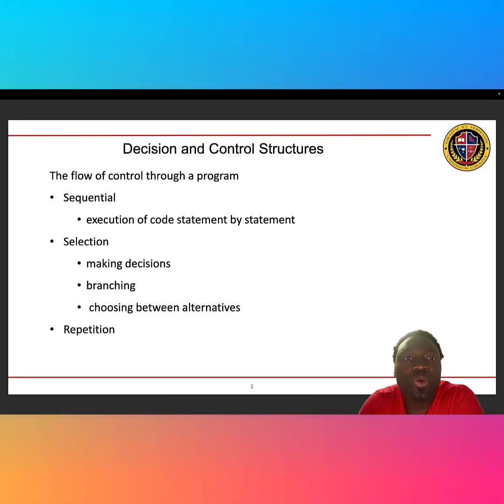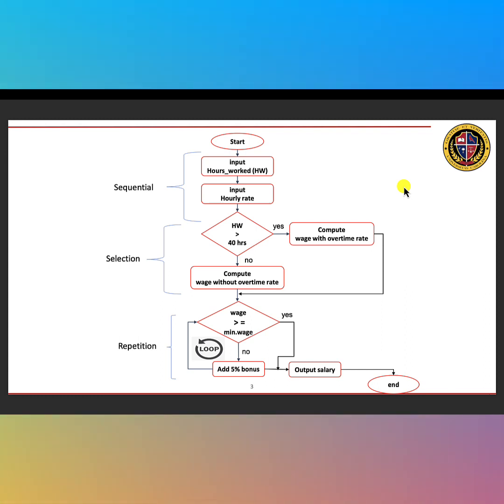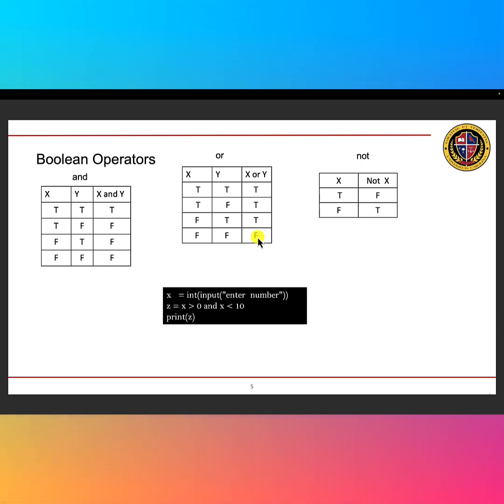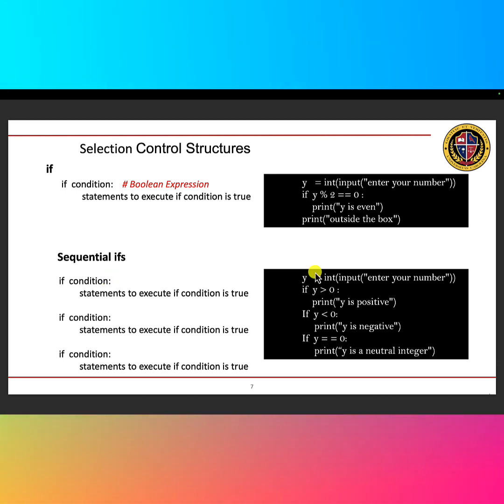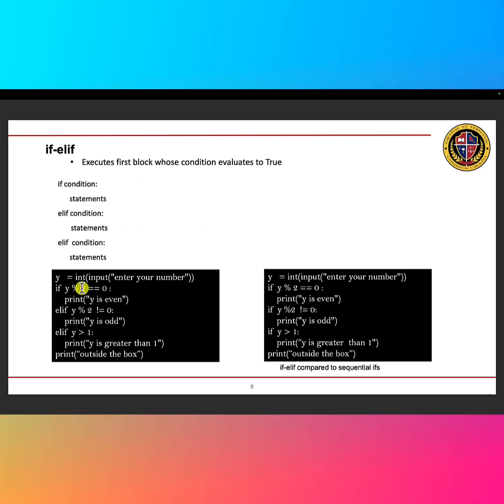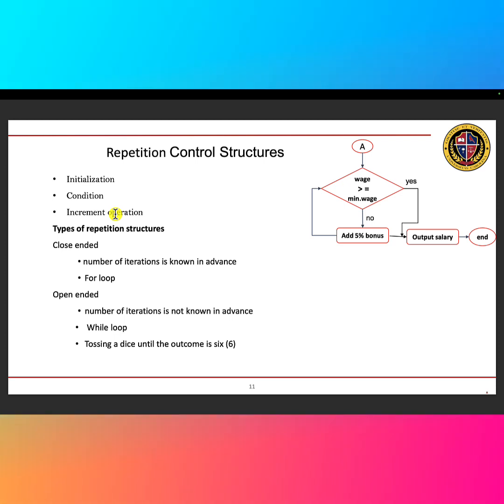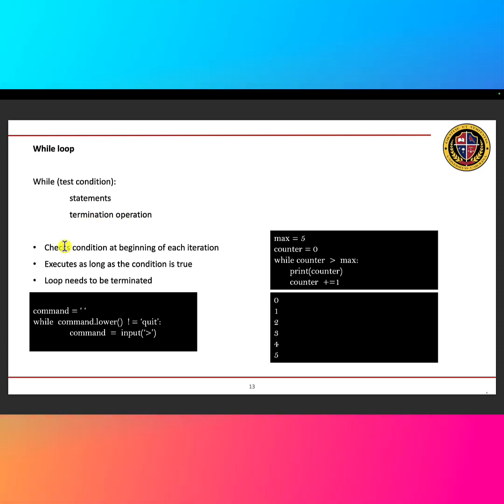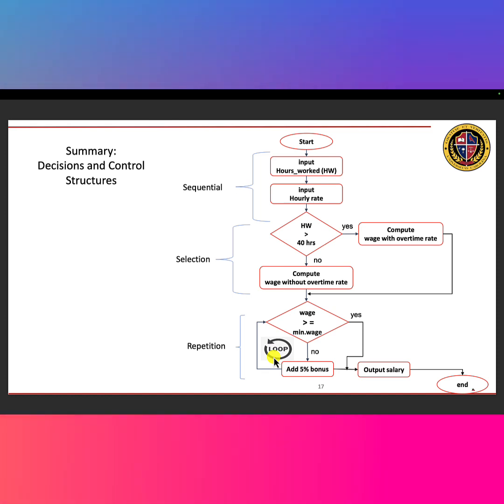Lecture 2_Decision and Control Structures.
This lesson presents a detailed overview of decision and control structures in Python.